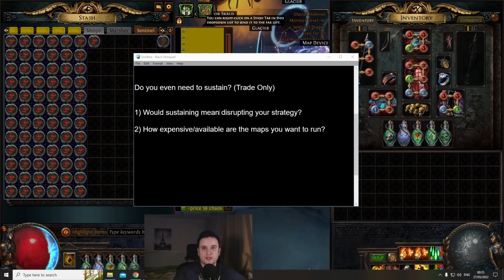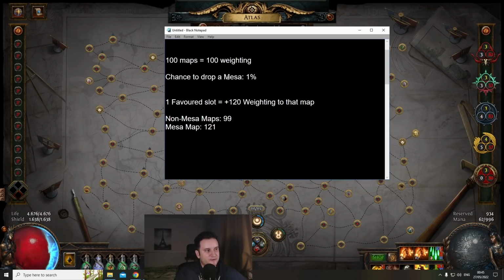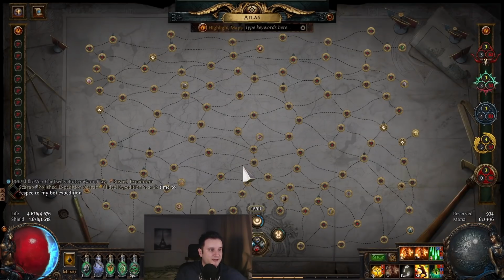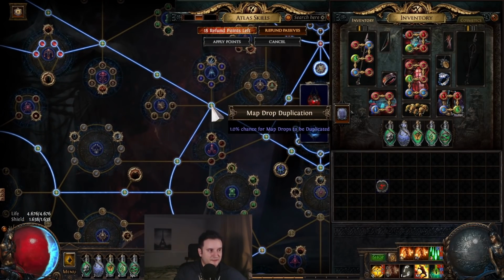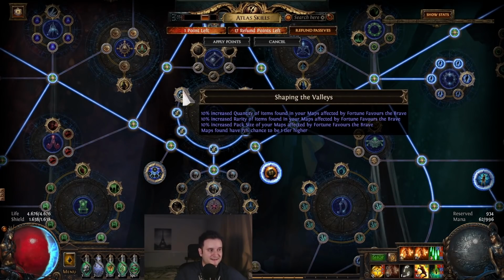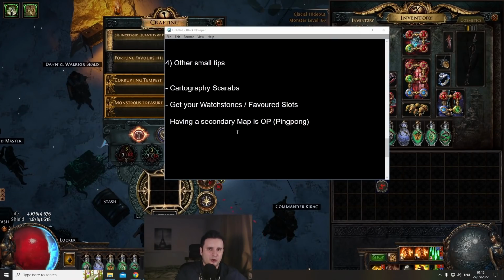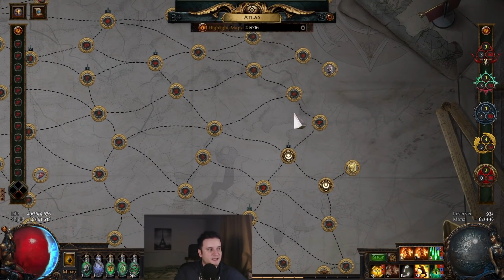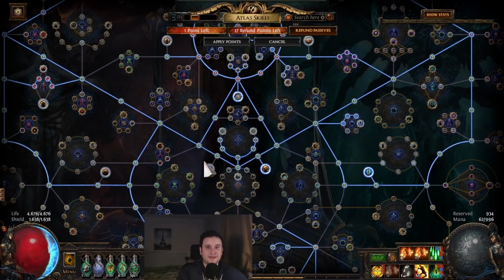How to Sustain Maps in 3.18 - Singular Focus, Shadow Shaping and More | Sentinel, Path of Exile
This guide will give you some ideas on how to sustain maps for whatever strategy you are currently running in 3.18, Sentinel. How to Build your Atlas correctly, use Sentinels and many more small tips. (Poe)

0:00 Intro
0:50 Do you ACTUALLY Need to Sustain?
2:22 Singular Focus
7:13 Shadow Shaping
9:35 Quantity on Maps
12:23 Packsize on Maps
18:08 Other Small Tips & Tricks
22:20 Conclusion